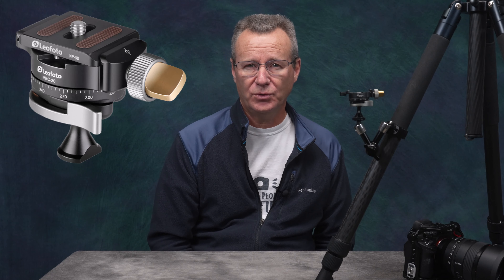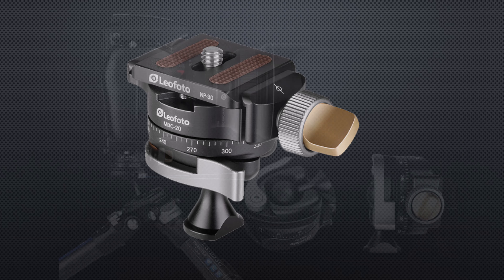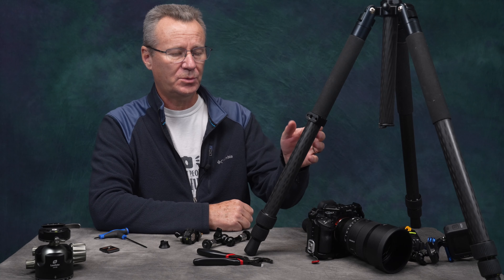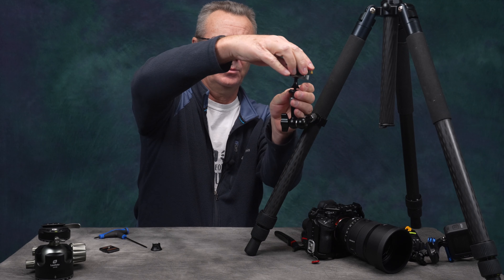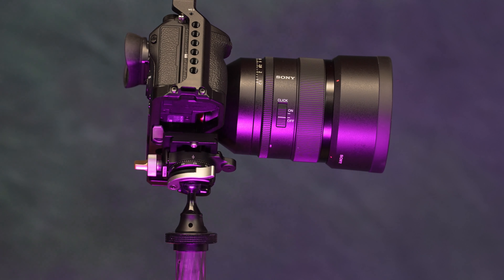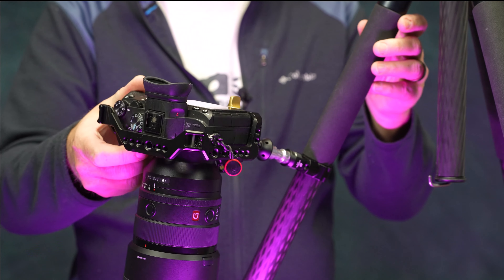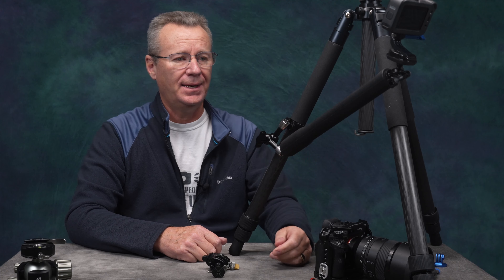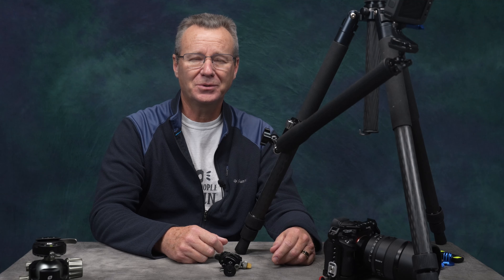Leofoto MBC-20 Mini Ball Head 2022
This video offers a full review and demonstration of the Leofoto MBC-20 Mini Ball Head. The Leofoto CF-9 Adapter, LH-55, PCL-60, Leofoto Tripod Leg Collar, Neewer Mini Ball Head and Vjim cell phone holder will also be featured.

A cheaper alternative but can’t vouch for this - Fotobetter MBP-19
Leofoto Tripod leg collar Leofoto CF-9 ¼” 20 Male to 3/8” Male Adapter
Leofoto LH-55 Ballhead

0:00:00 Intro
0:00:31 Intro Cont'd
0:01:13 Features and Benefits
0:02:07 Hands-on Look
0:03:07 Leofoto tripod collar
0:04:58 Camera and Ball head demonstration
0:06:17 Leofoto CF-9 Adapter
0:07:47 Leofoto CF-9 Phone Holder
0:08:49 GoPro Grande Selfie Stick Mounting
0:09:58 Conclusion

Lenses
My All Around Lens Best All Around prime Best 50mm head shot lens Budget 50mm lens Favourite 85mm prime Best 72mm lens filter

Audio
Best Camera Monitor Recorder Favourite Wireless Mic
Most Used Wireless Mic
Favourite Desktop XLR Mic
2nd Favourite Desktop XLR Mic
Best Camera Mount Shotgun Mic
Best Small Camera Mount Mic Studio Boom Mic
Favourite Mic Arm
2nd Mic Arm
Portable Audio Recorder I Use
Desktop Audio Recorder I Use
Video Lighting Desktop Light Panels

Photography Lighting
Portable Portrait Light Kit for Speedlights Favourite Speedlight Modifier

Light Modifiers
Favourite Collapsible Silver/White Beauty Dish Portable Sunscrim Painter’s Pole Adapter for Sunscrim

Desktop Equipment
Desktop Monitor Mounts
3 Tier Mount Arm
1 Tier Mount Arm
Speakers I Use